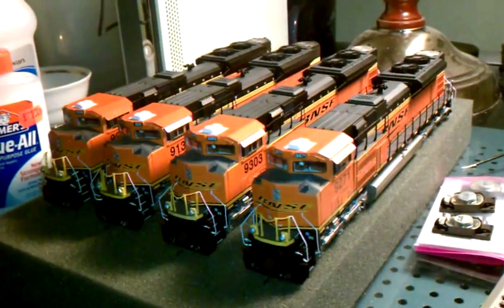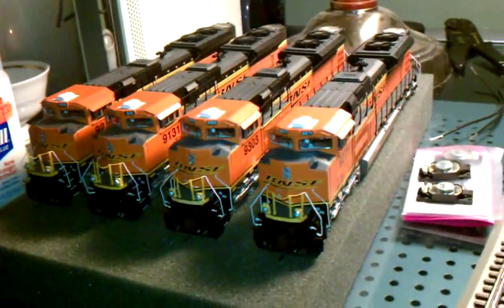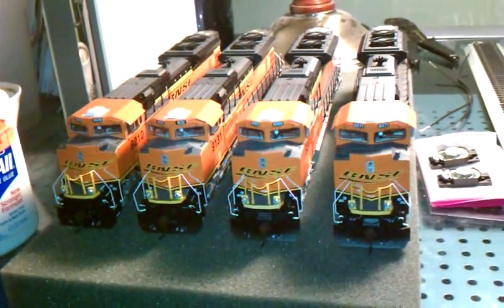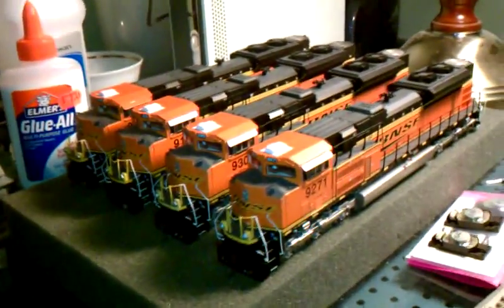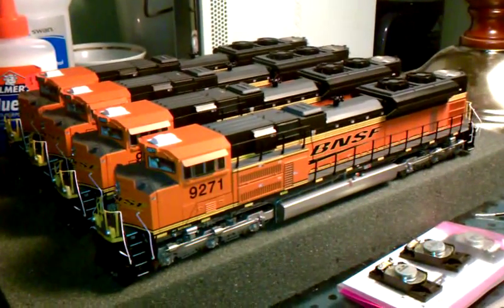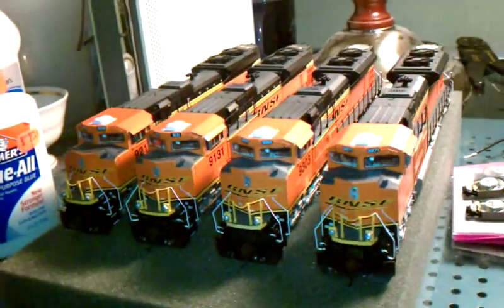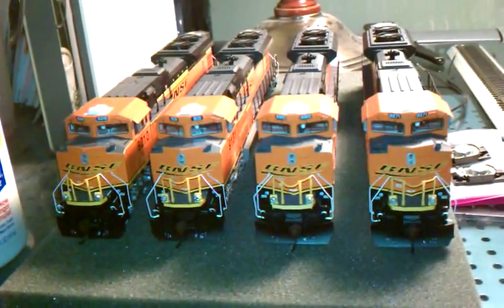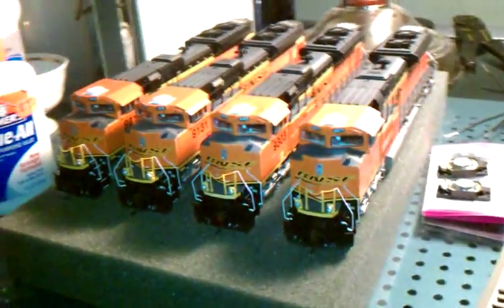Athearn 4x BNSF SD70ACe's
Today I have finally purchased the last of the BNSF ACes to my collection.  The next step is to purchase the sound decoders.  Another thing I want to tested is to install 2 speakers instead of one into the model.  I'm still not satisfied with the engine sound on ACe 9131 due to the lack of bass.  Incorporating an oval low frequency speaker in the rear fan unit enclosed in a custom made baffle should give the model a better bass output.  Also I'm changing the lights out for LED's which do not make the annoying "buzzing" sound when power is applied.  BNSF 9131 will be the Ginnie Pig for the dual speaker testing since it is the first model and there are some minor detail defects.  I have contact Athearns about it and so far they are very helpful.